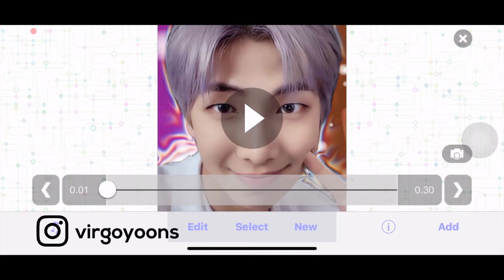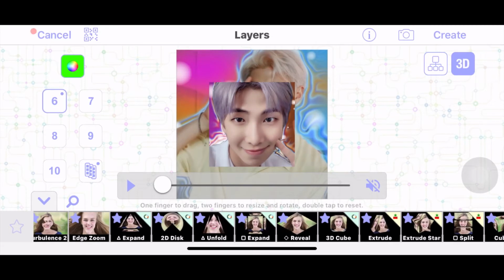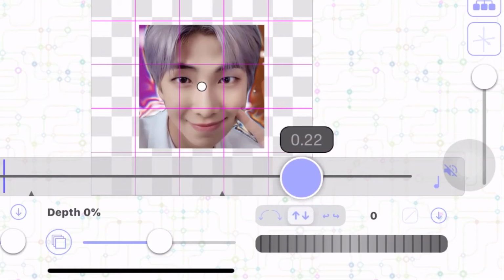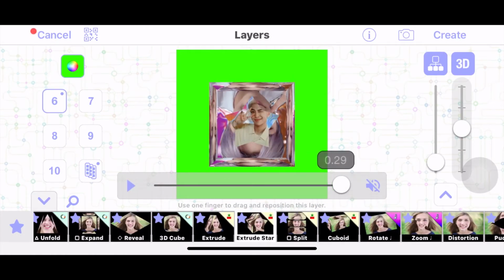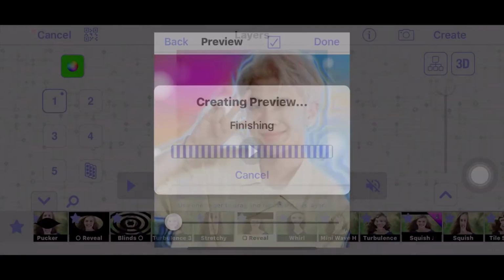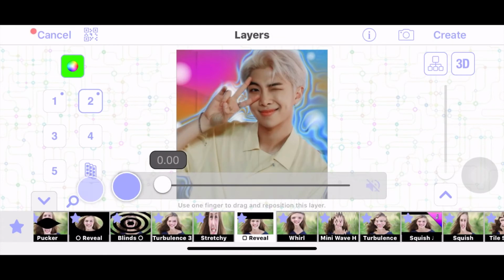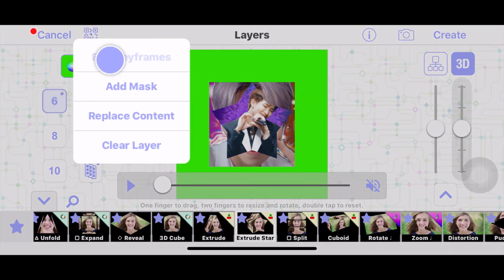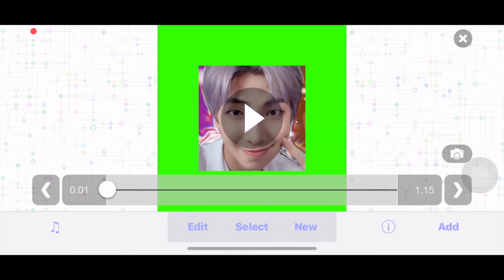3D CUBE WITH SHAPE INSIDE ON VIDEOSTAR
in this video, i teach you how to do several versions of this 3d cube which turns to reveal a shape inside. i show four ways to do it in this tutorial, but there are definitely more you can try out and play around with! i hope this helps, thank you for watching! ♡

♫ intro: seesaw by yoongi (slowed & reverb)
♫ bts lofi music